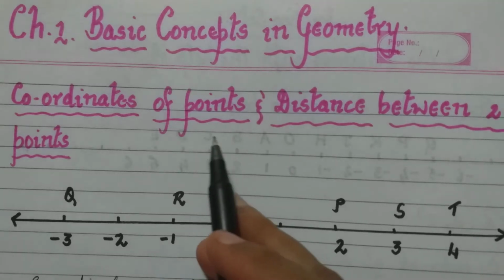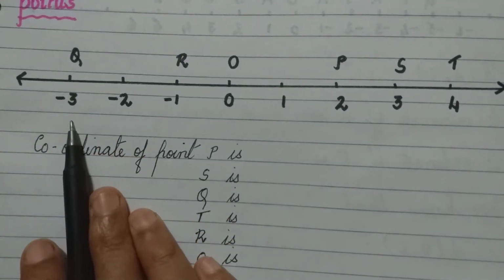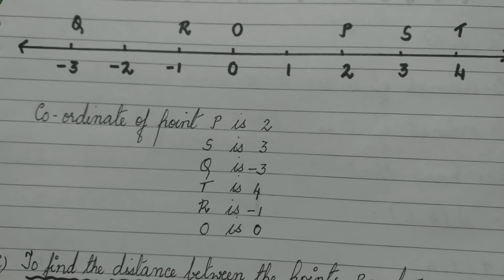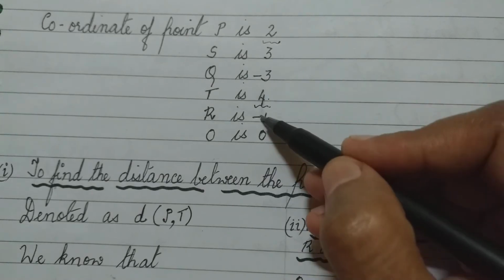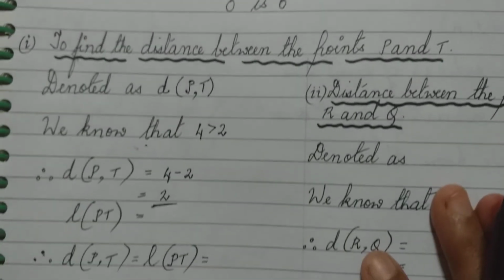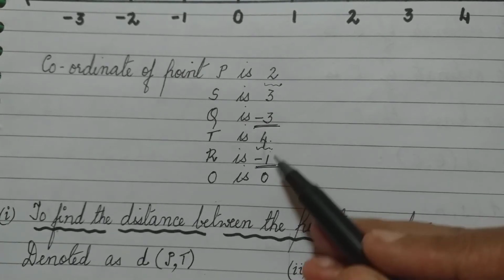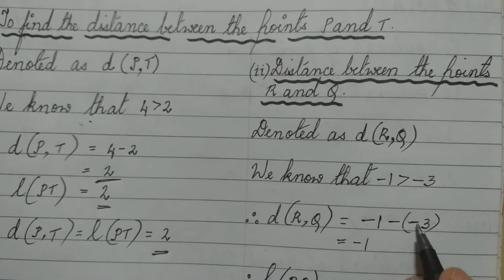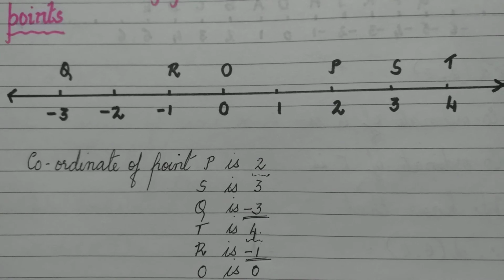Geom Distance between 2 points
Maharashtra State Board of Higher Education, Standard 9, Geometry, Chapter-1: Basic Concepts in Geometry